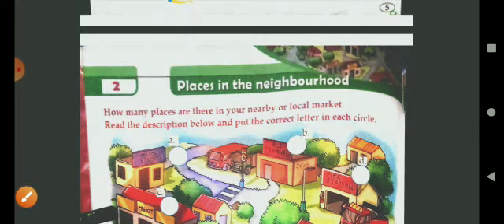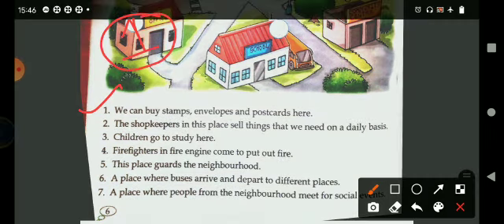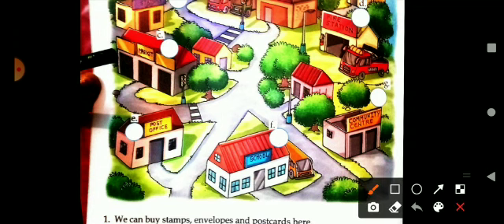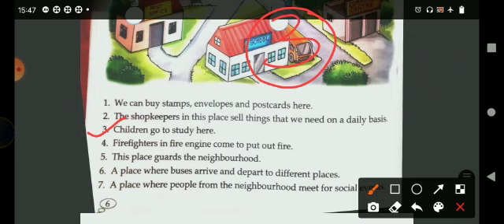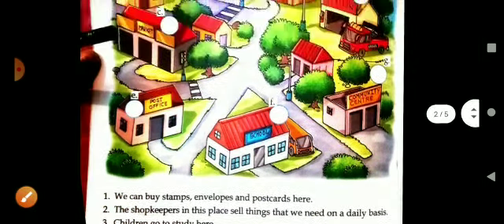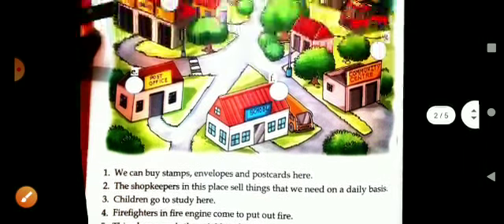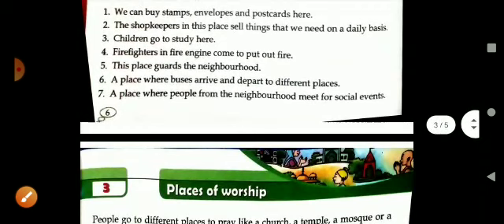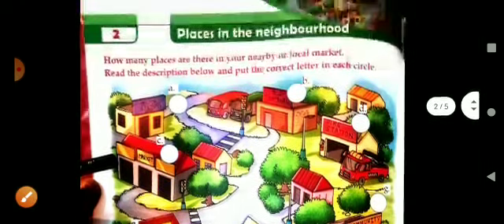Class 2 GK Unit I Page no 6